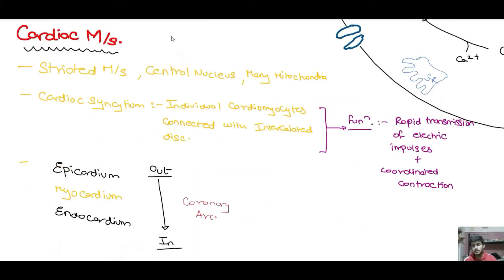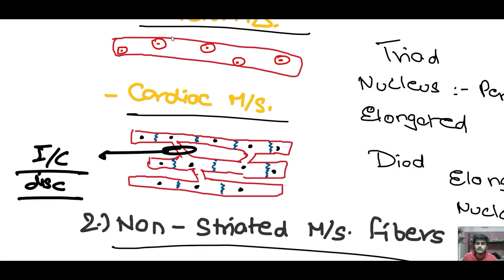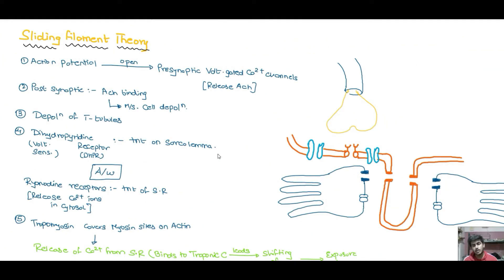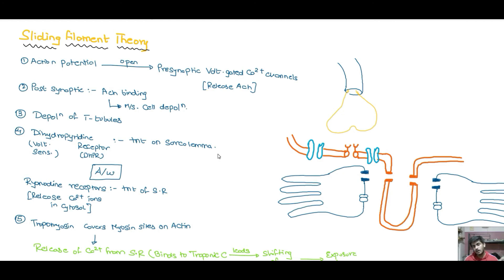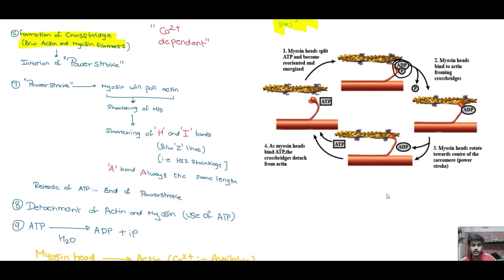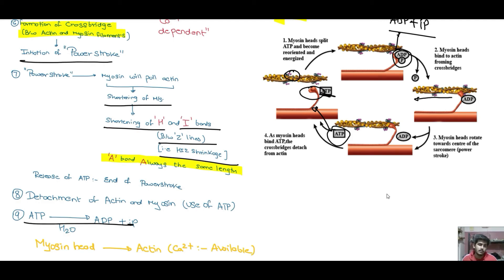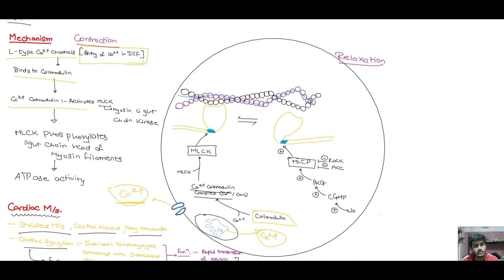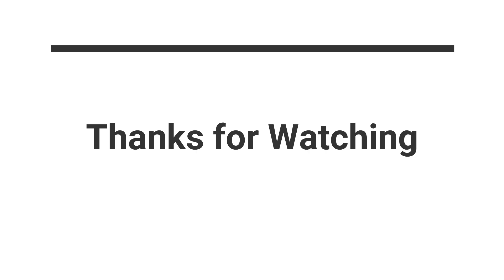Introduction to Cardiac Muscle| Understanding Muscle Contraction: Sliding Filament Theory in Hindi